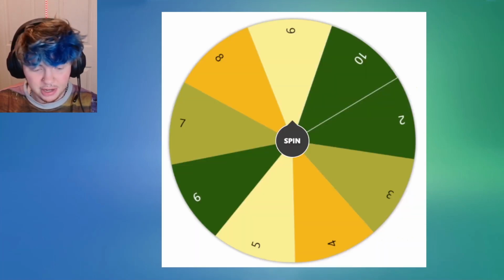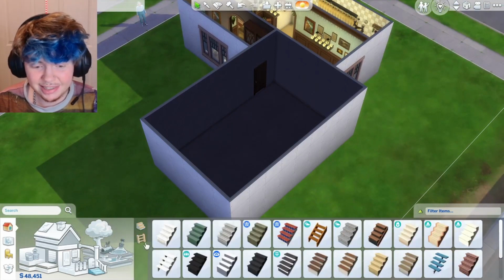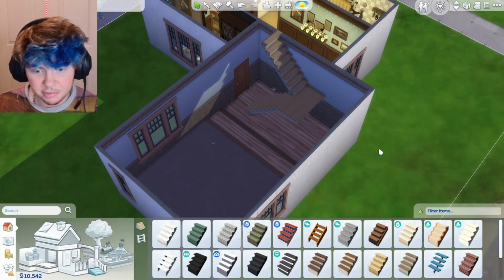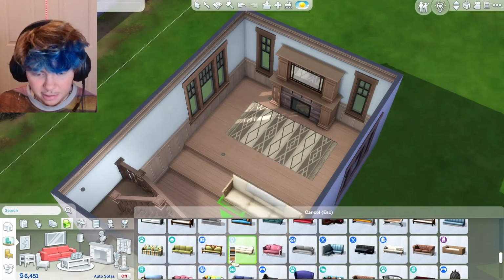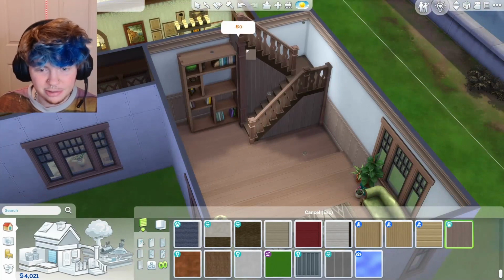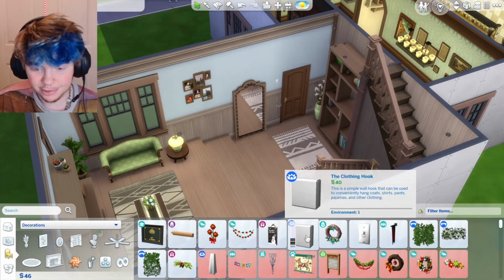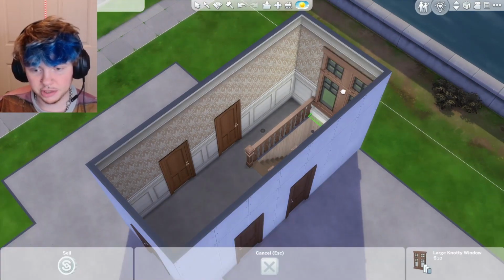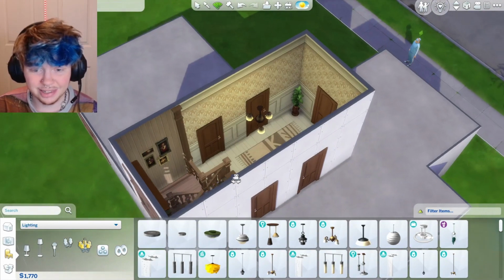Building in Sims 4 but Each Room is a Random Size and Budget!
Join me as I use a random number generator to determine the size and budget for each room in a house! In this episode I will be creating the downstairs and upstairs hallway!

Catch me every Wednesday and Friday at 6pm for my extended videos here on YouTube, as well as new shorts posted daily!